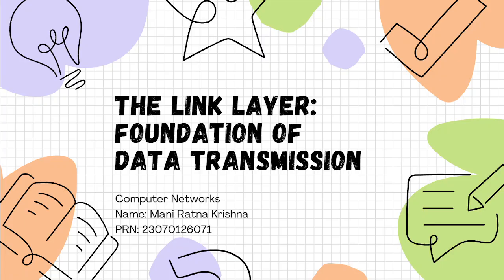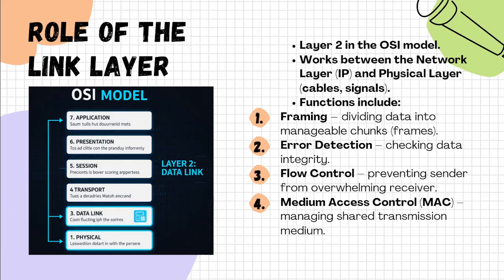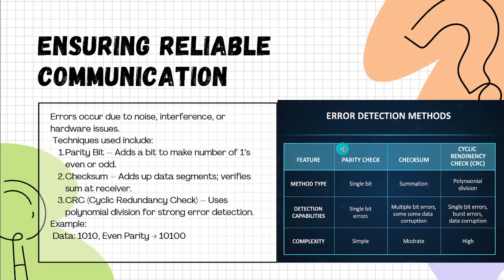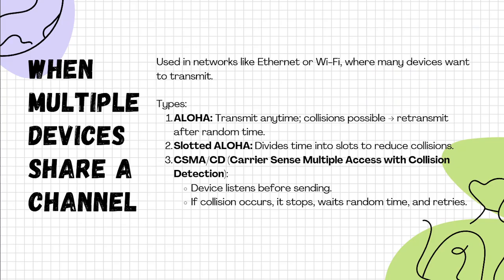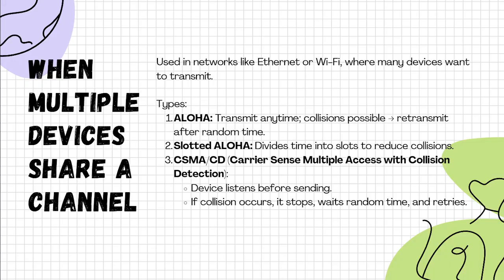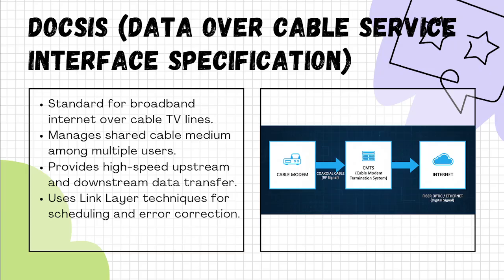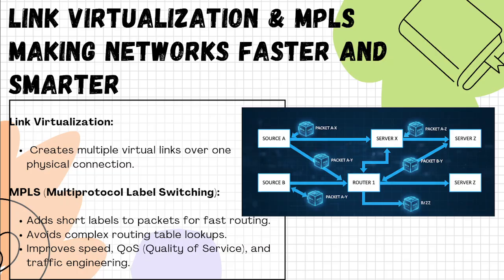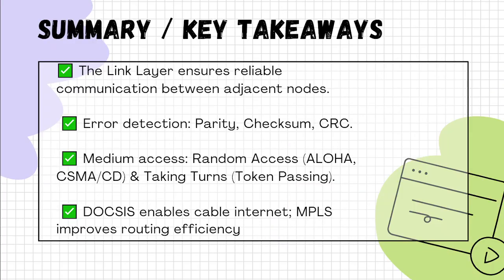Understanding Link Layer in Computer Networks